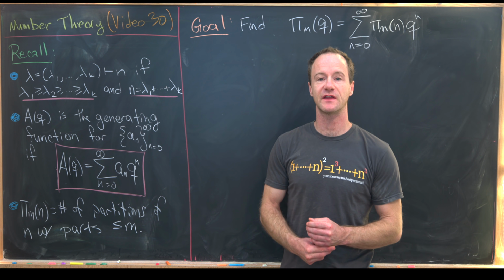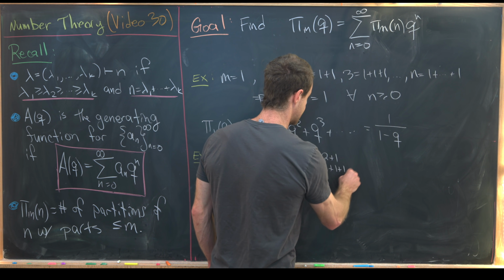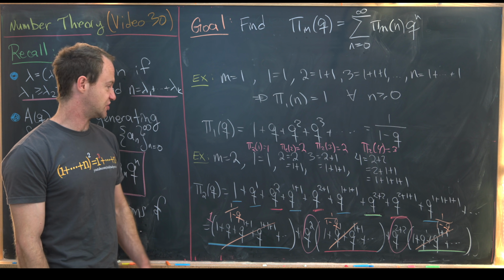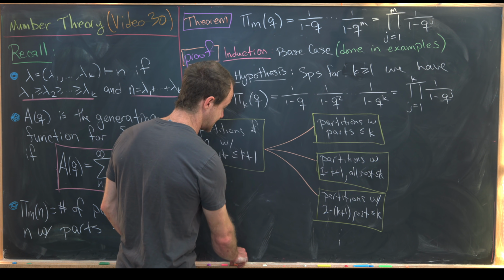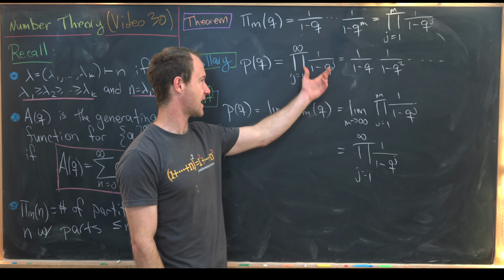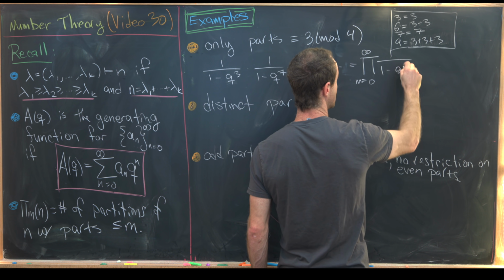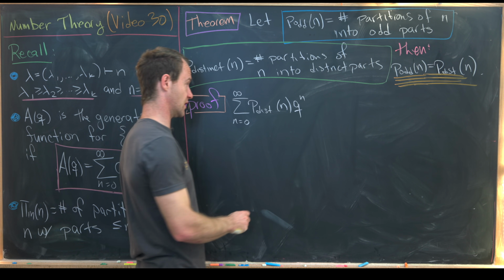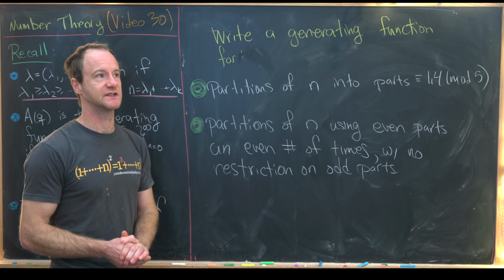How to use generating functions with integer partitions -- Number Theory 30